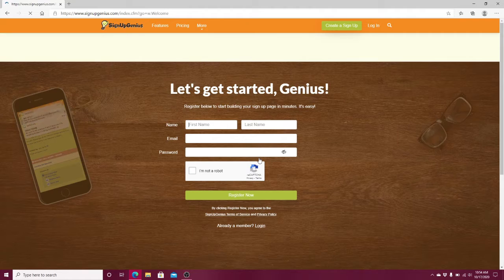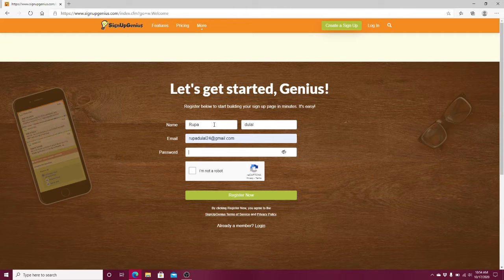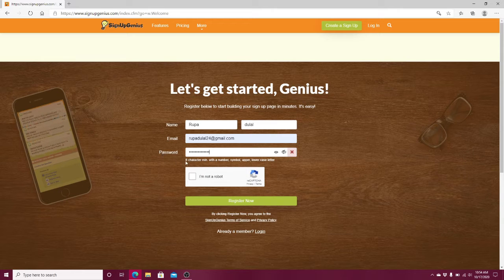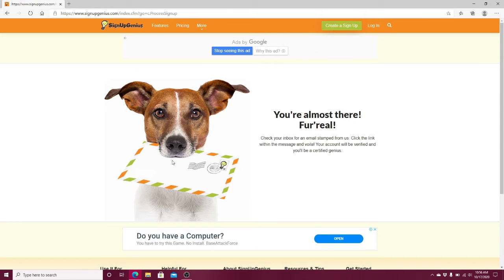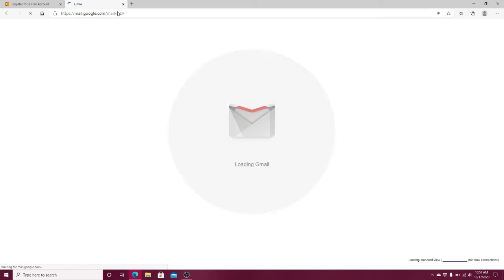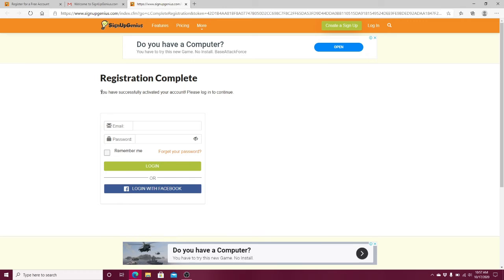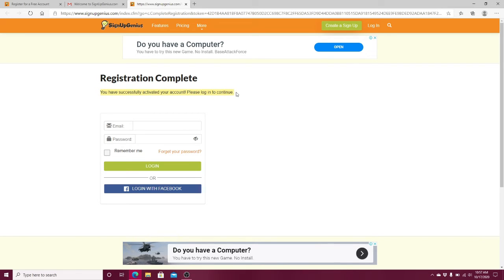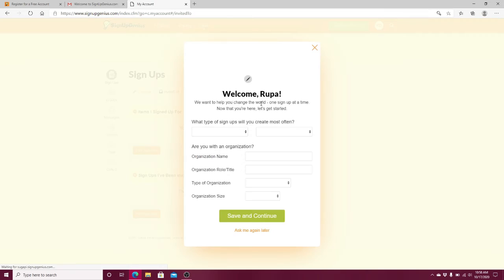Genius Sign Up 2020: Create New Genius Account | Genius Email Sign Up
Genius is an American digital media company. Genius is also the world's largest collection of song lyrics and musical knowledge.

If you are looking to register for free on Genius and create a new Genius account for yourself then make sure to watch this video until the end.

In this video tutorial, we will show you how to sign up on Genius.com and create a new Genius account in less than two minutes' time.

Just follow the simple instructions shown in the video and you'll be able to create a Genius account easily.